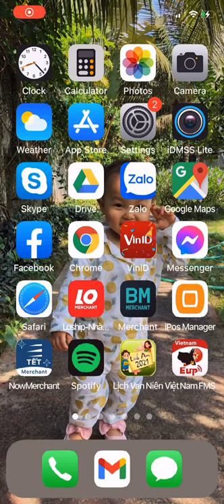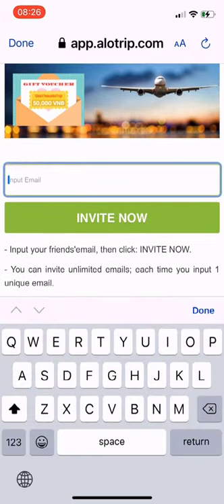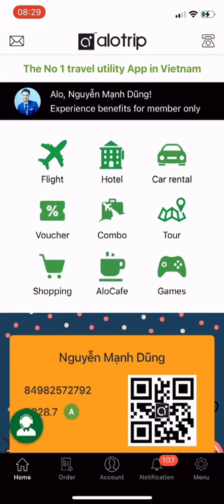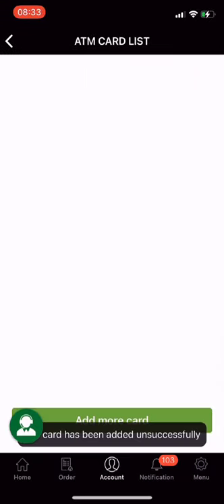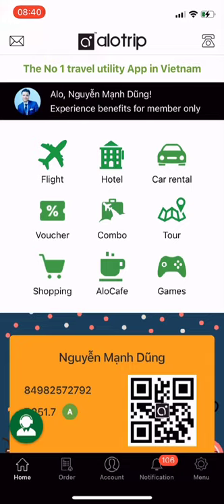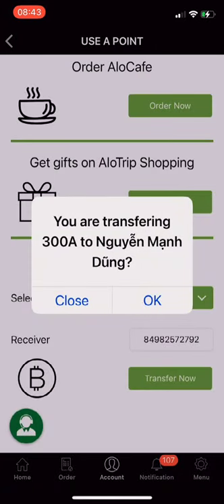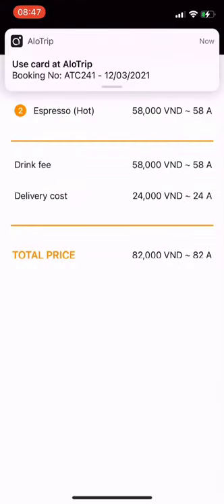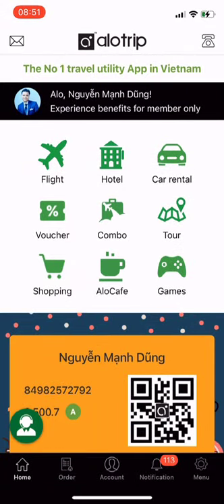AloTrip App introduction - Travel music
AloTrip App introduction